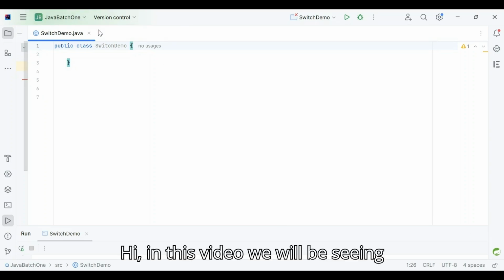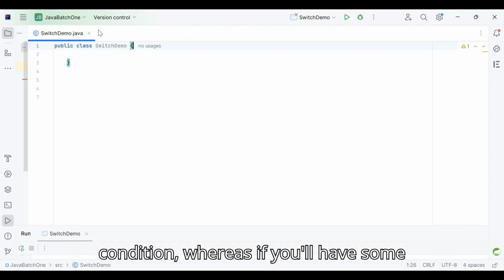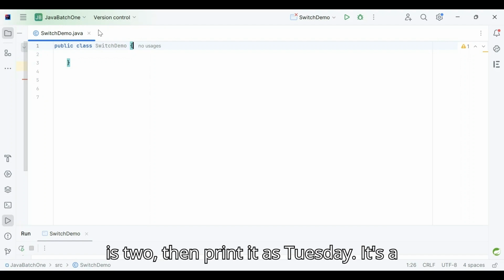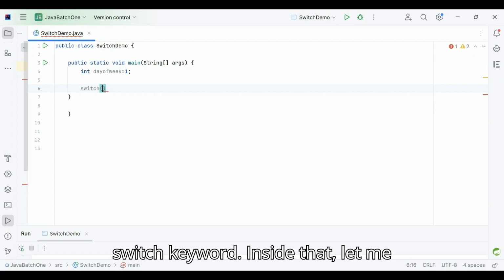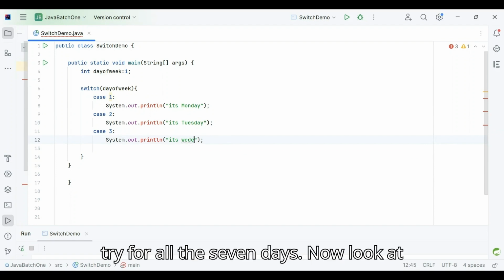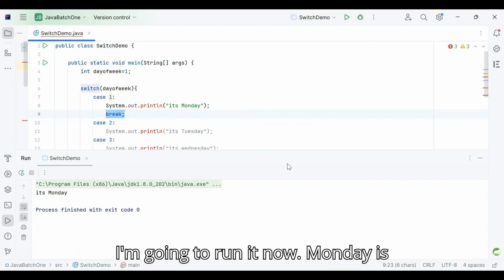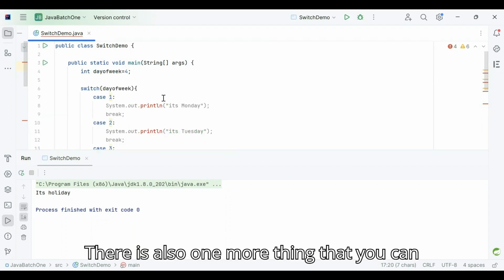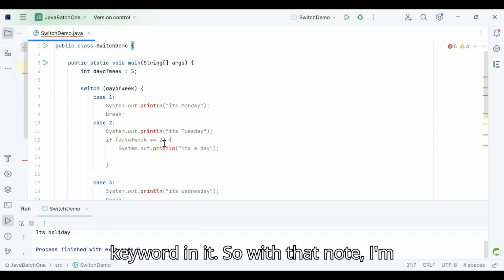Java 8 for Testers #21 : Switch Case explained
In this video, we explore how to effectively use the switch case statement in Java to control the flow of your programs. Learn the differences between switch case and if-else statements, with clear examples demonstrating their applications. Whether you're determining the day of the week or handling multiple conditions, this tutorial will guide you through best practices for using switch case in your Java projects."